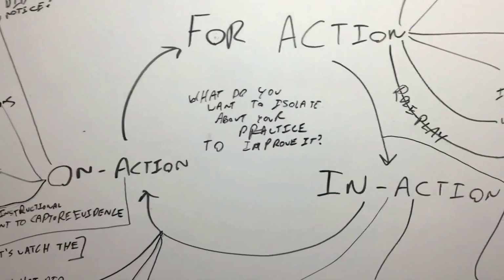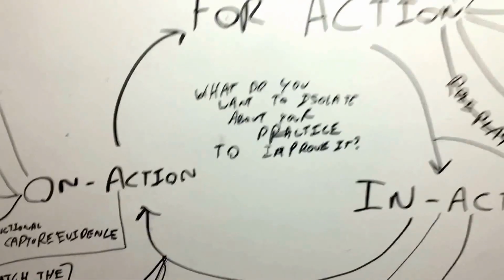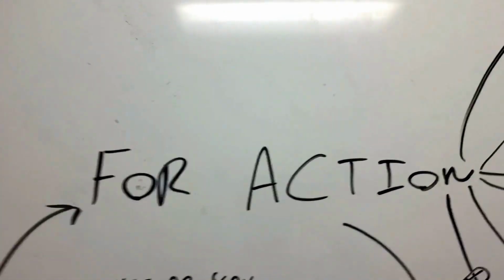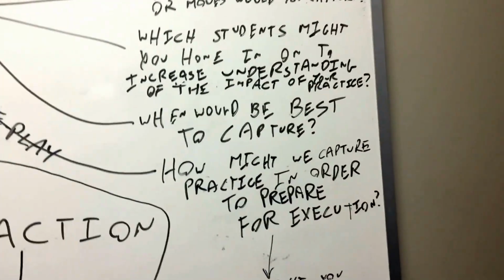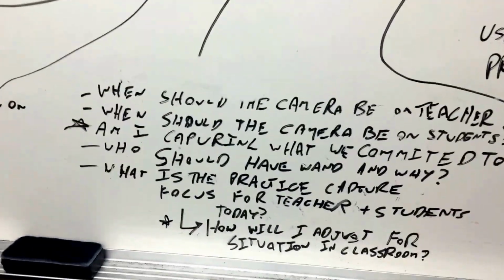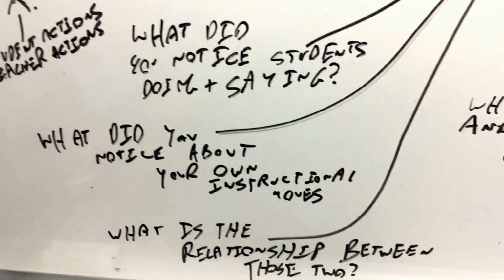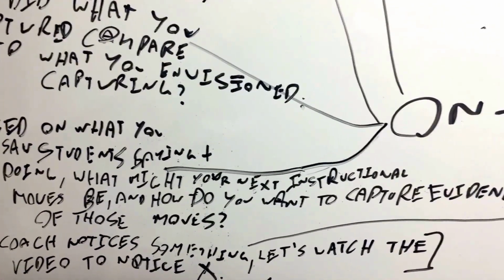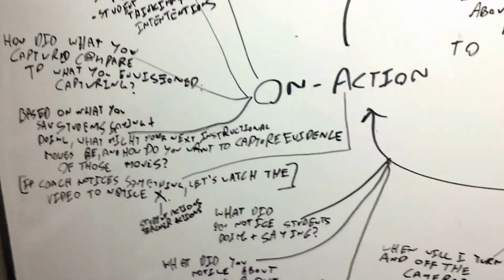Reflective Practice Cycle Brainstorm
This video is a capture out the reflective practice cycle using: for action, in action, and on action.

We will be using this for creating micro-credentials for coaches and teachers.